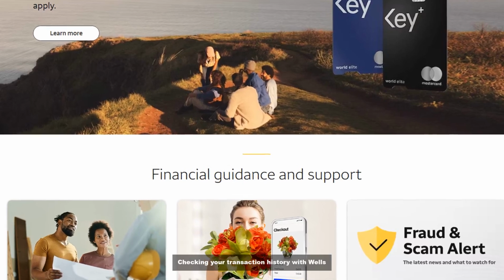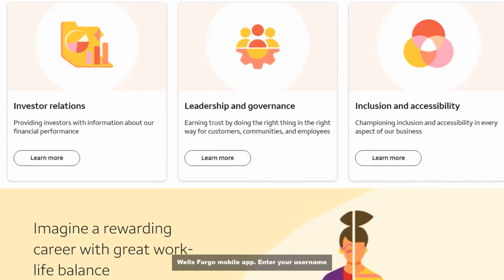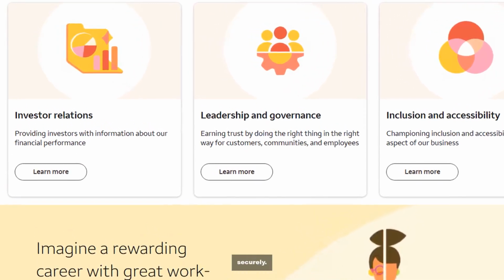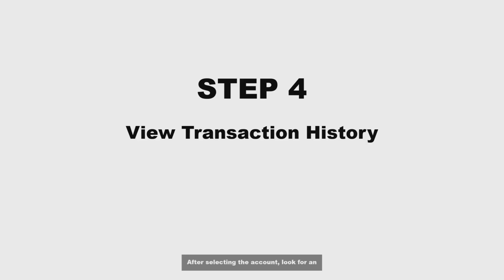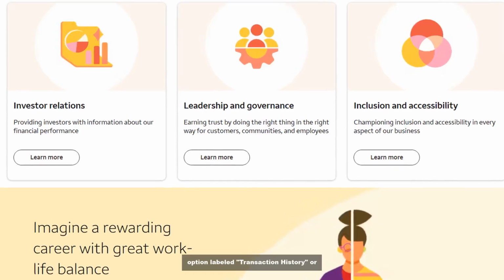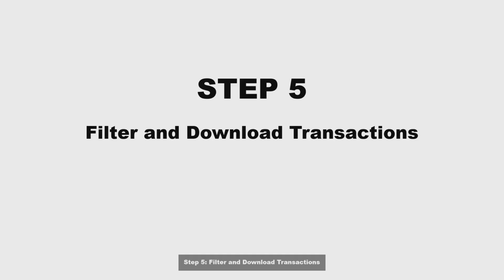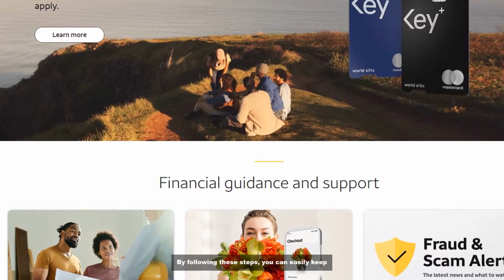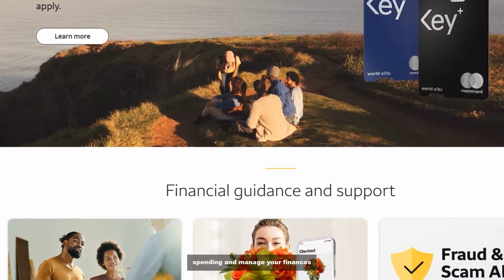How To Check Transaction History On Wells Fargo 2026 (FULL TUTORIAL)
In this video, we provide a comprehensive guide on how to check transaction history on Wells Fargo 2026 (FULL TUTORIAL). Learn the step-by-step process to easily access your banking transactions, manage your finances, and stay informed about your spending.